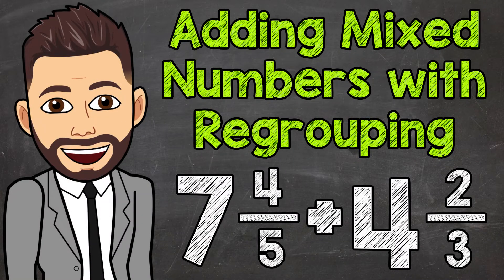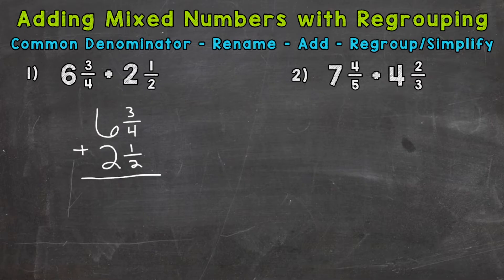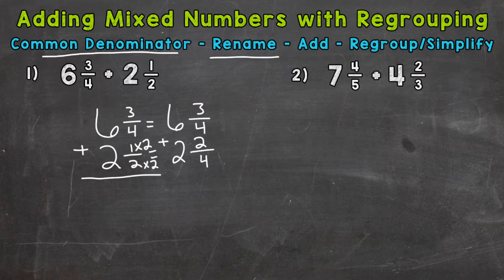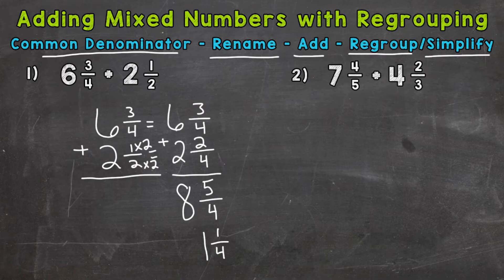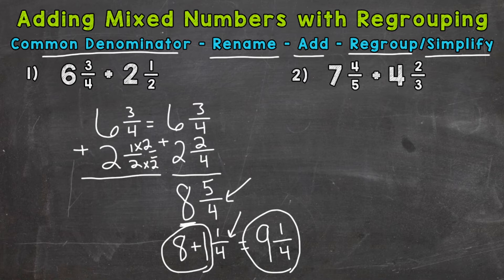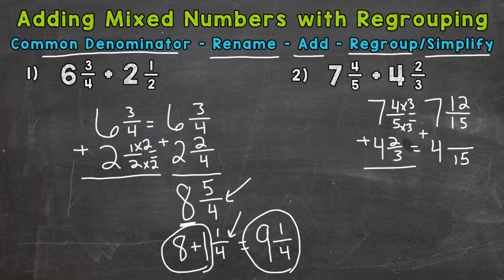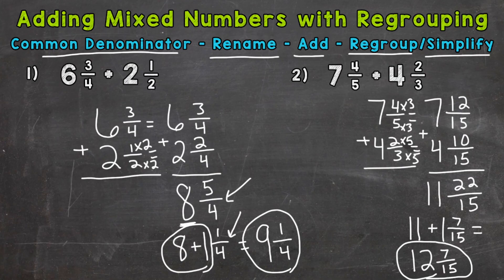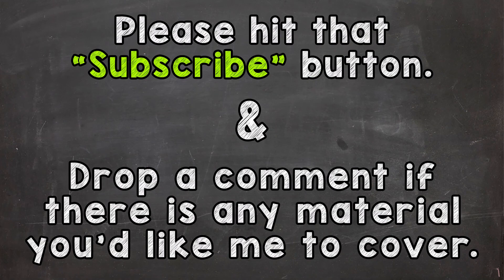Adding Mixed Numbers with Regrouping | Math with Mr. J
Welcome to Adding Mixed Numbers with Regrouping with Mr. J! Need help with how to add mixed numbers with regrouping? You're in the right place!

Whether you're just starting out, or need a quick refresher, this is the video for you if you're looking for help with adding mixed numbers. Mr. J will go through adding mixed numbers with regrouping examples and explain the steps of how to add fractions with regrouping.

Hopefully this video is what you're looking for when it comes to adding mixed numbers with regrouping.